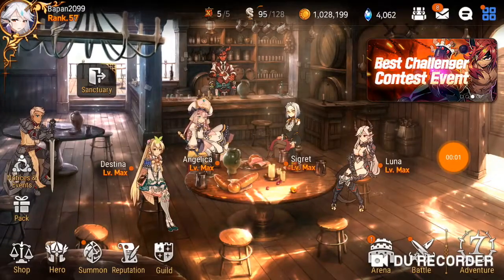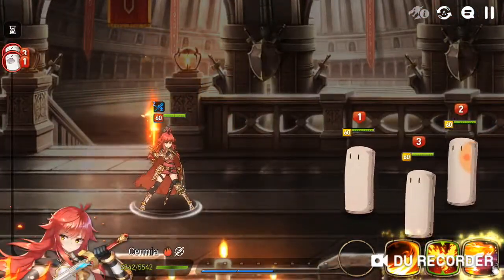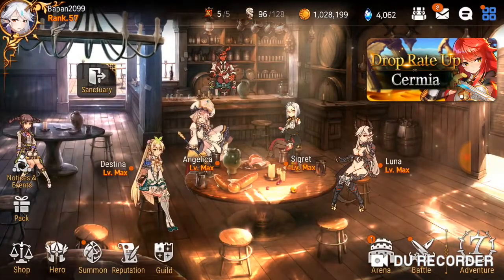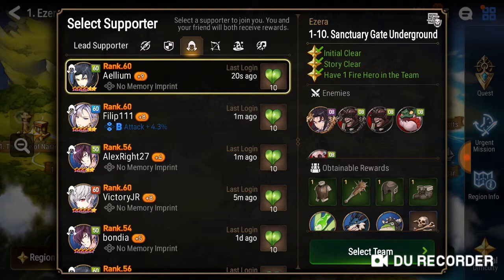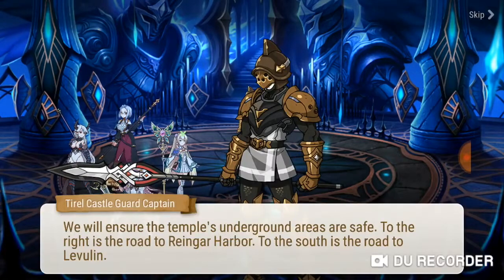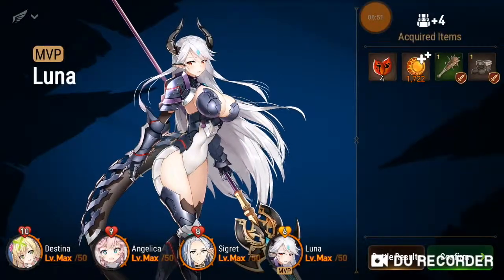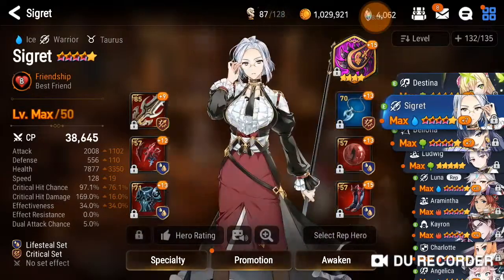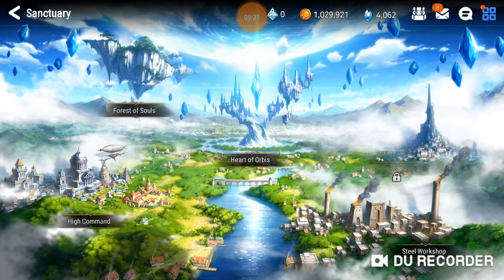EPIC SEVEN :FIRST IMPRESSION, BEGINNERS TIPS.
Game review epic seven